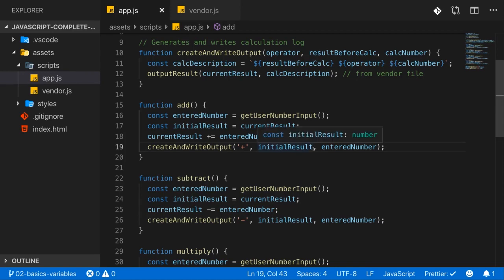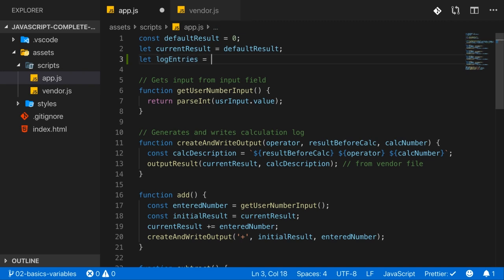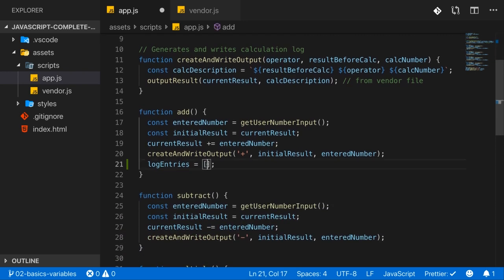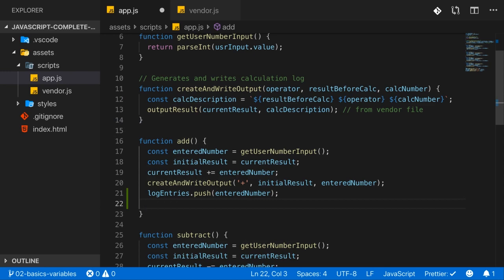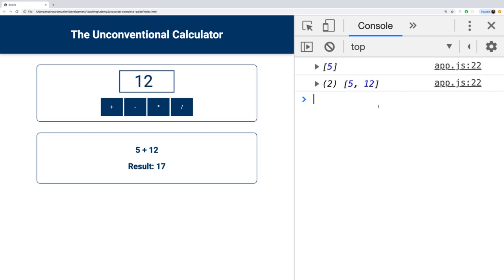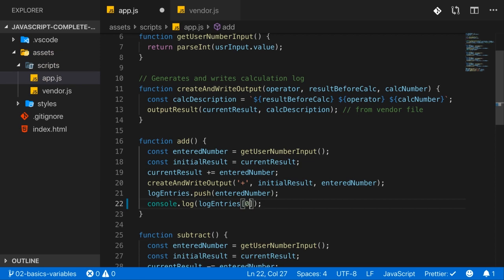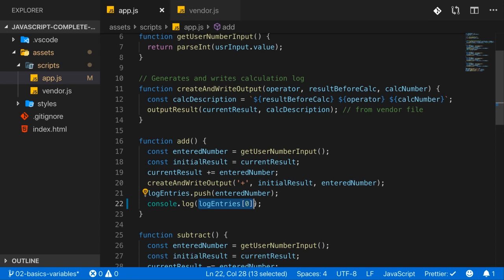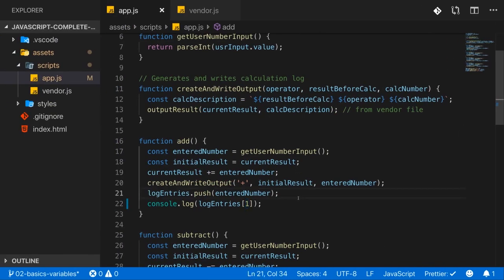34 Using Arrays